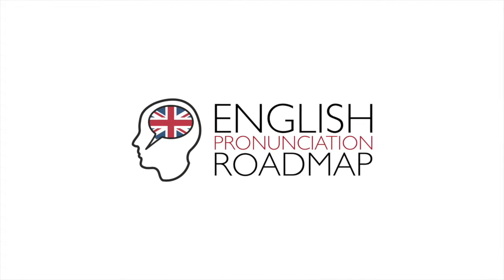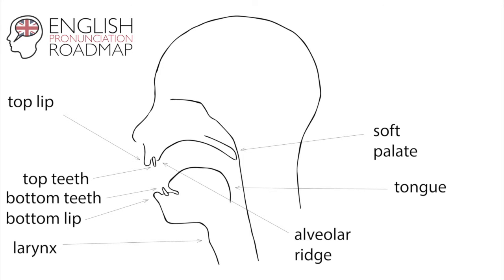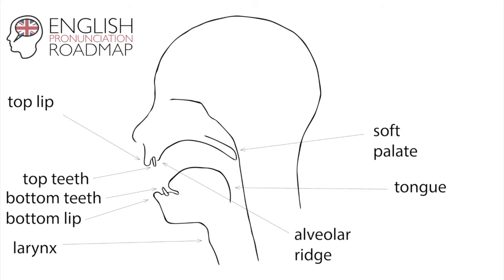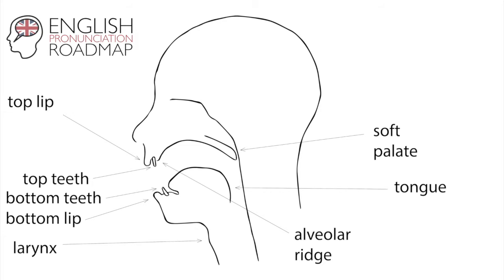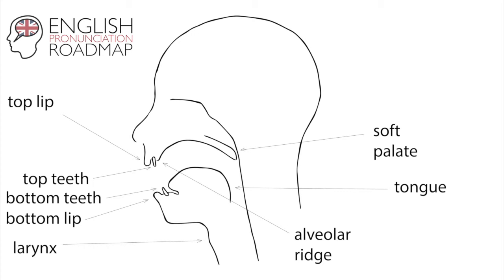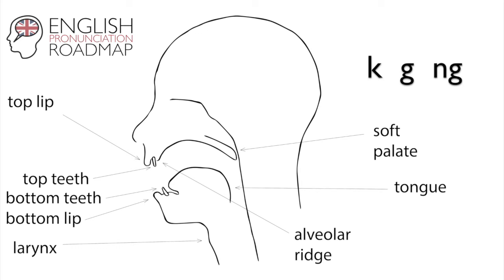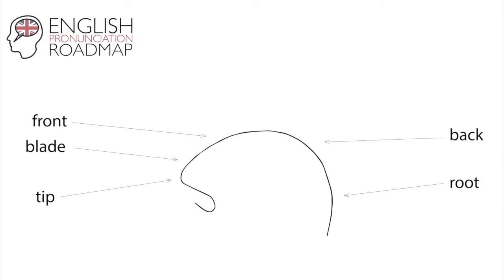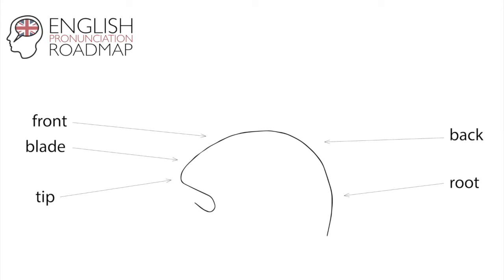Anatomy of the Mouth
About this Video - Anatomy of the Mouth:

Do you know the anatomy of the mouth? Are you trying to improve your pronunciation and struggle to know the different articulators? Well, in this video, that's exactly what I'm going to help you with.

So, here's are the different articulators, your mouth anatomy, the articulatory system,

Top and bottom lip, tongue (I'll talk more about that in a moment), jaw, but have you ever heard of the alveolar ridge (some call it the gum ridge) a good alveolar ridge definition is that it is the little bumpy ridge about half a centimetre behind the back of your top front teeth. If you take the tip of your tongue and stroke the area behind your top teeth and then slide it backwards slowly you should feel a little bumpy ridge, that your alveolar ridge, and in RP (a standard southern British English accent) we make a number of sounds with the tongue tip touching the alveolar ridge T D N L ad a few more, so it's a pretty important place of articulation. Back from the alveolar ridge it's the hard palate, the roof of the mouth and then there is also the soft palate, which we touch with the back of the tongue to make sounds like K and G and NG, so again pretty important.

If we look more closely at the tongue anatomy, you'll see ha pow it can be divided into sections, which are used to articulate with different parts of the mouth to make different sounds: tongue tip is used for sounds like T and D and L and N, the blade is used for SH and ZH and dog and CH, the front for sounds like Y in Yellow and back of the tongue for K and G and NG.

About this Channel:

This is the dedicated YouTube channel for English Pronunciation Roadmap - the online learning hub for all native and non-native English speakers who want to fast-track their speech and pronunciation skills and speak standard British English with more clarity, confidence and fluency.

Then head over to the website for FREE downloads, testimonials of other members and some amazing products and services. Sign-up for FREE and join the community today!

And be sure to check out this other post:

5 British Pronunciation Hacks: How To Bridge The Gap Between Spellings And Speech

To get get front-row seats to all our content and updates, join us on:

Google+

P.S - remember to scroll down, leave a comment, give me a thumbs up or thumbs down, either way just give me a reaction, subscribe to my channel, like my page and I’ll speak to you soon.